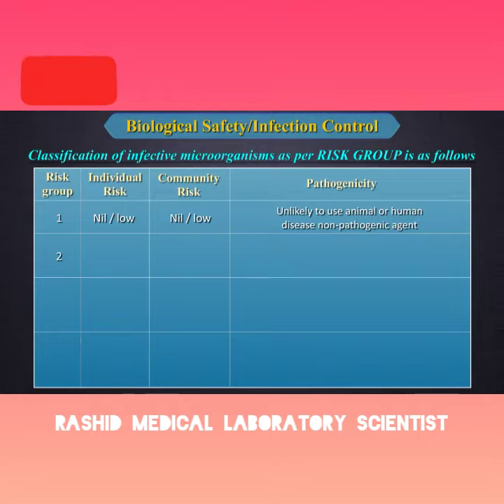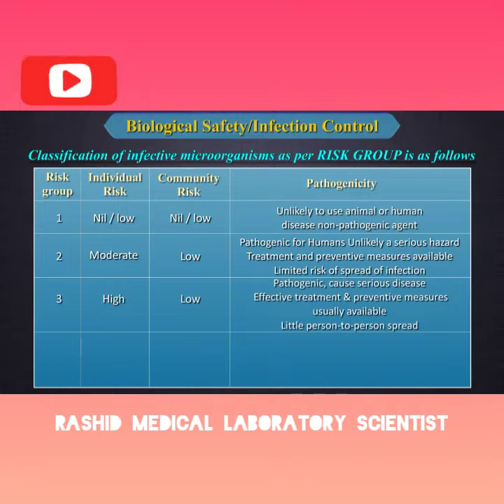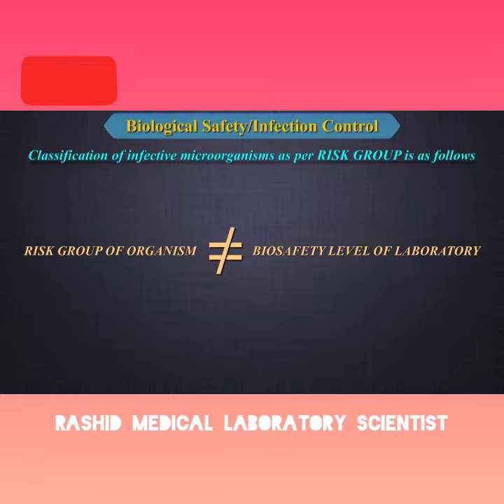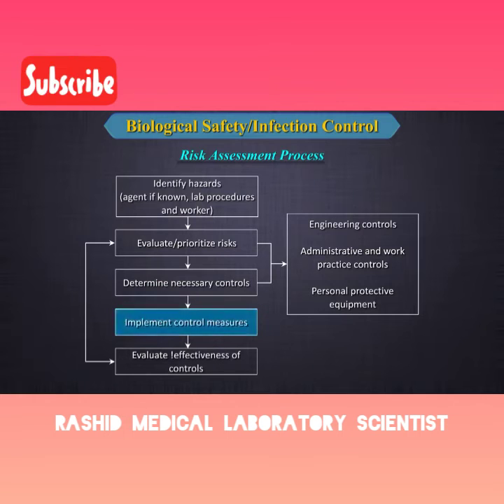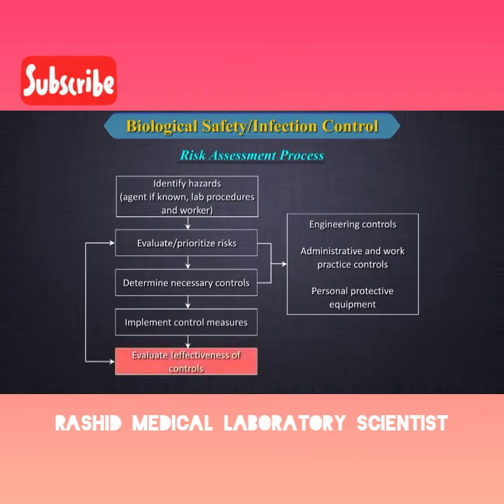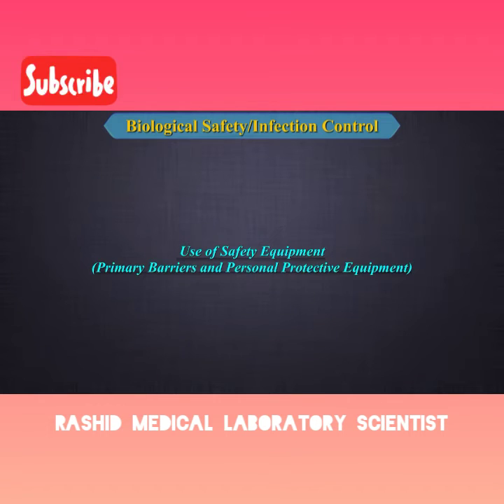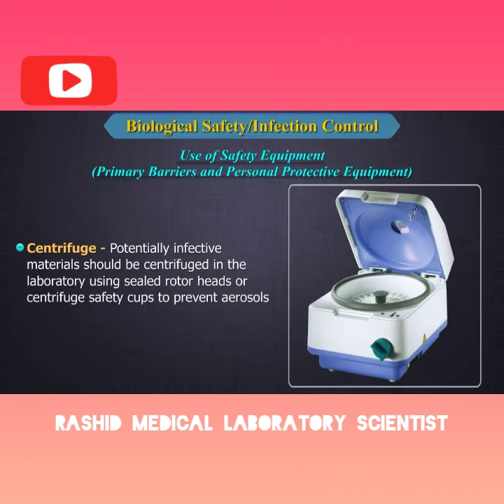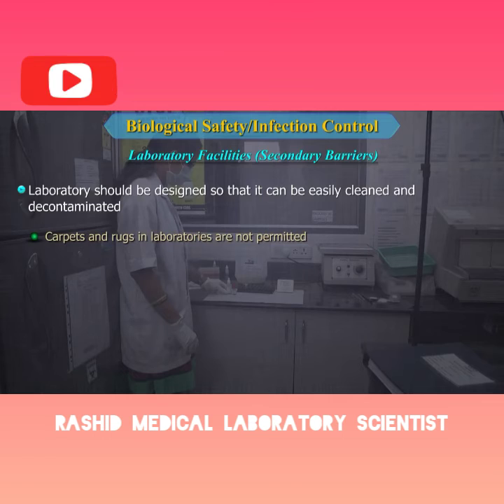Biological safty | Infectious Control | rashid medical laboratory scientist